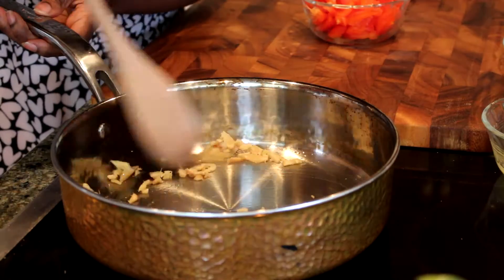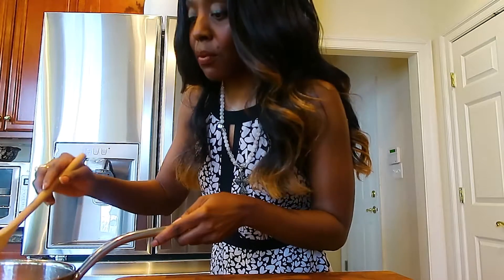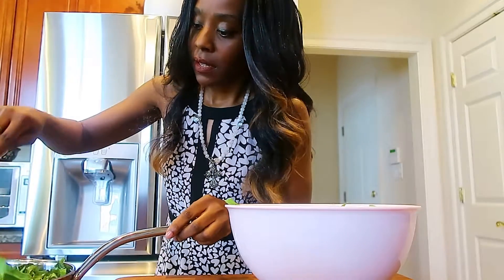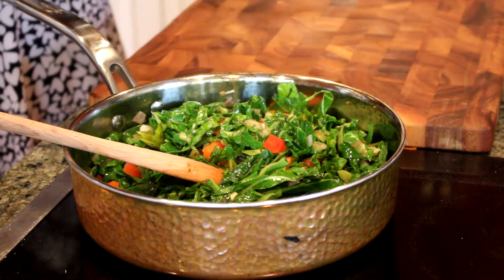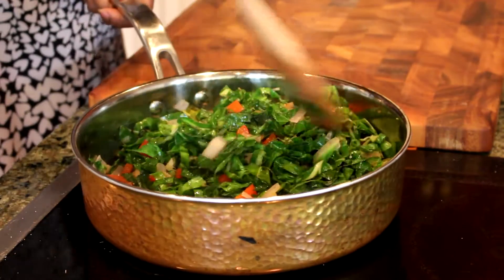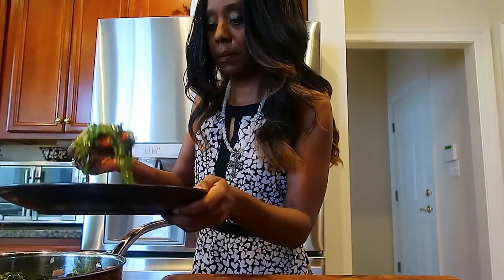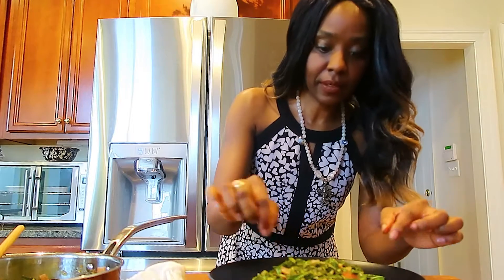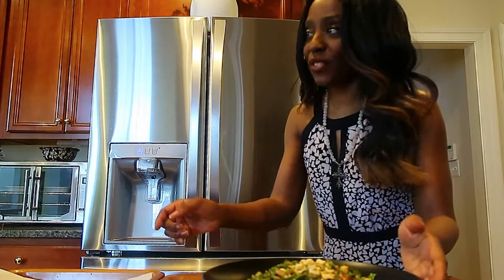Braised Collard Greens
Hi AWE Family!

This is one of my favorite recipes. It is absolutely delicious.  Do make it your own. Love!

Sheila

Sheilainman.com